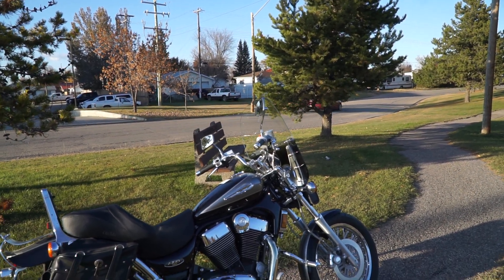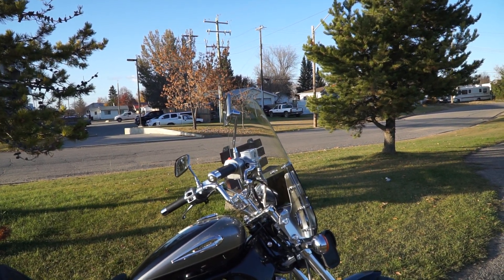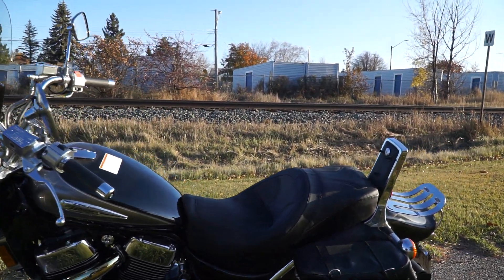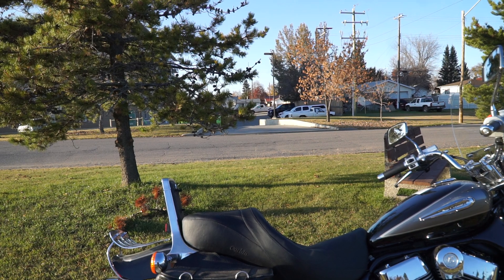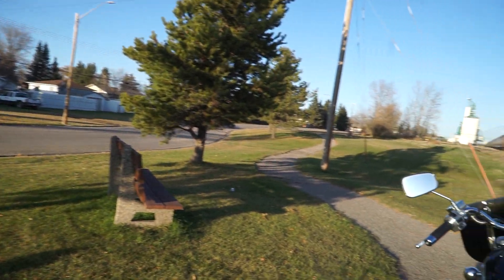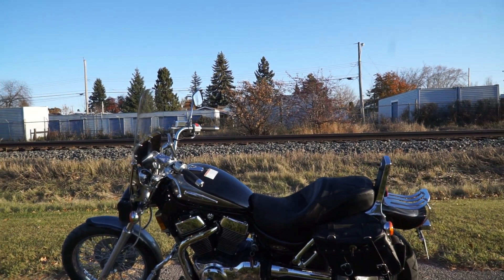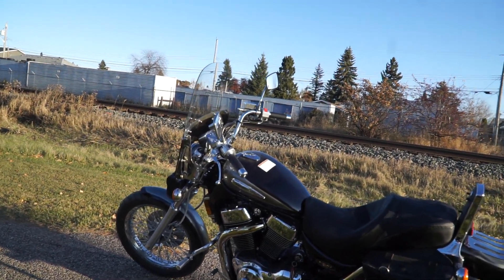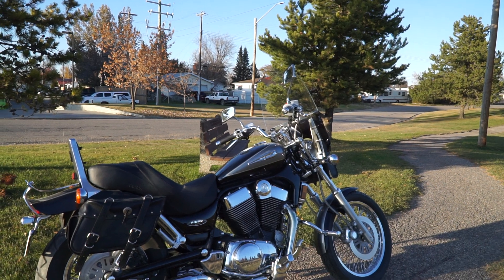My 2002 Susuki Intruder 1400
2002 SUSUKI INTRUDER 1400